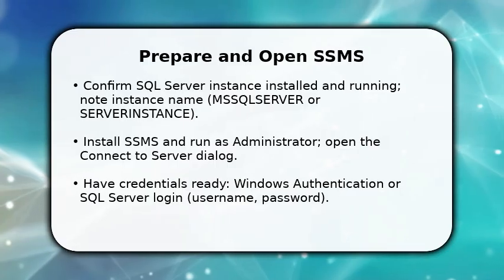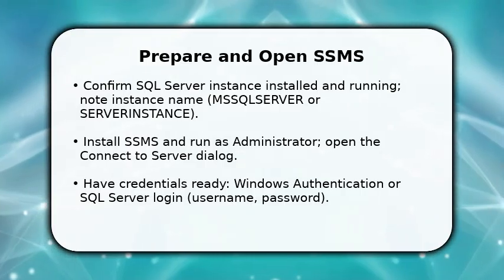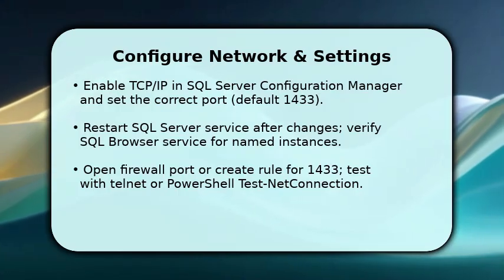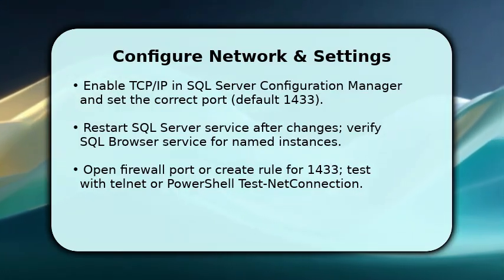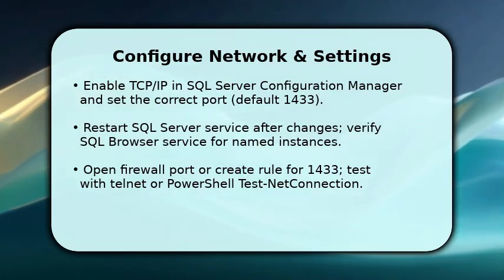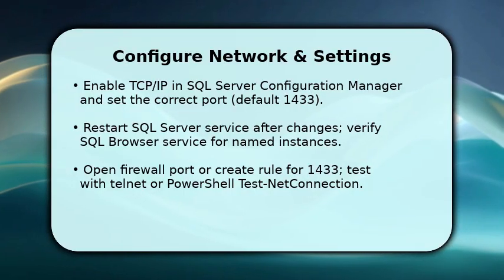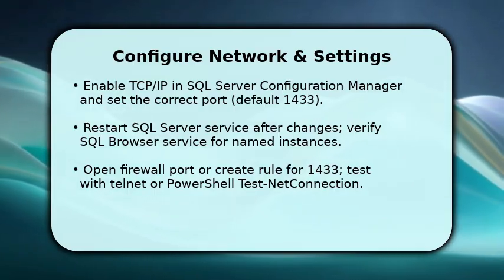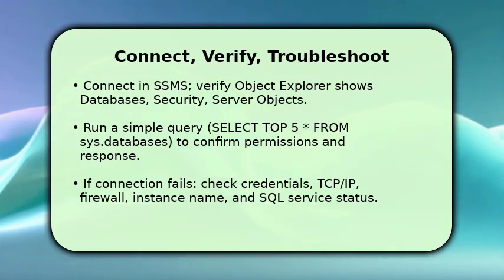How to Connect Sql Server Ssms - Step by Step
Learn the step-by extricate process of connecting SQL Server Management Studio (SSMS) with this comprehensive guide. From installation to connection, discover tips and tricks for a seamless setup experience.